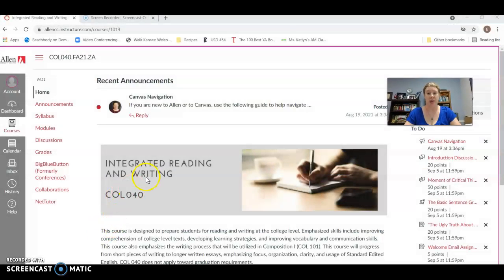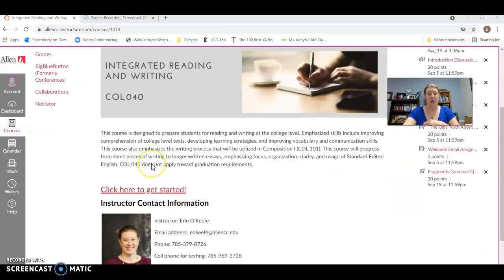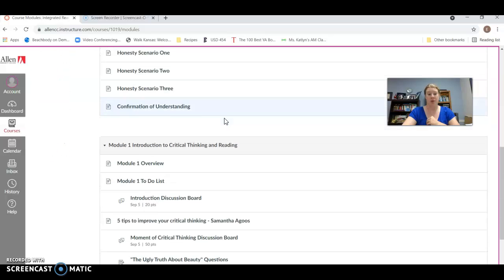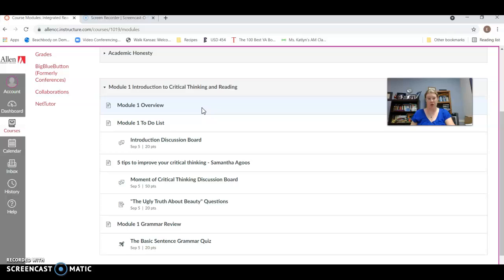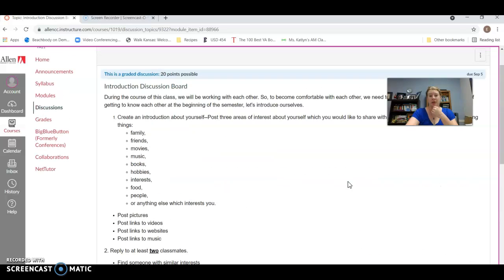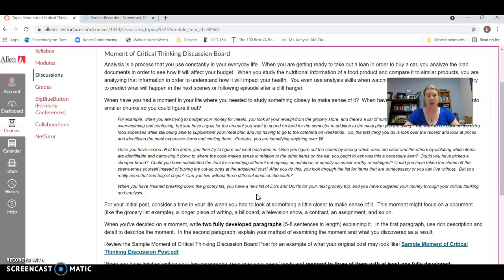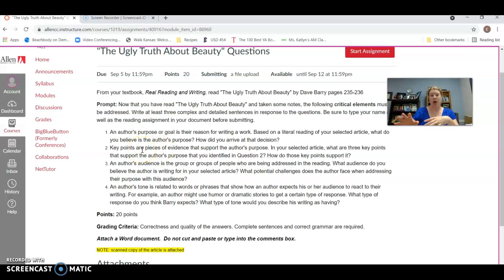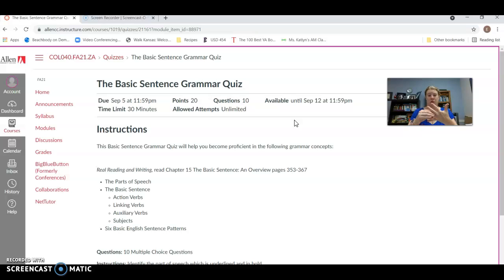COL 040 Module 1 Introduction